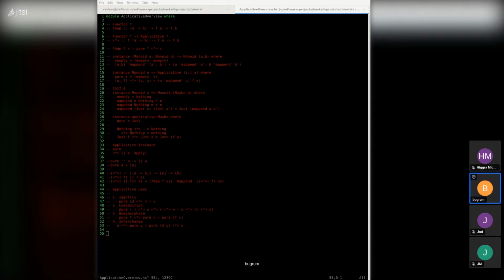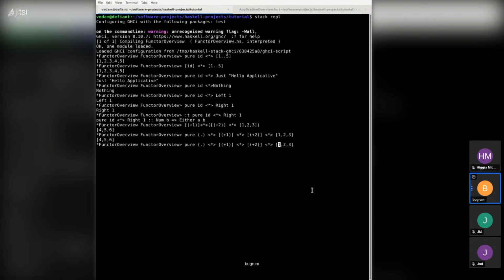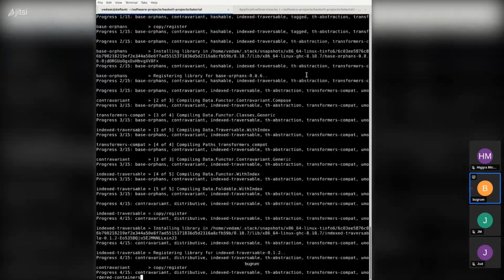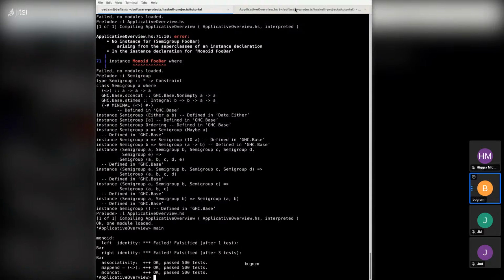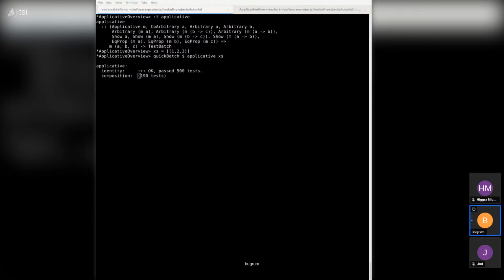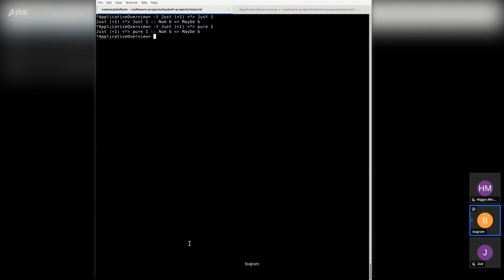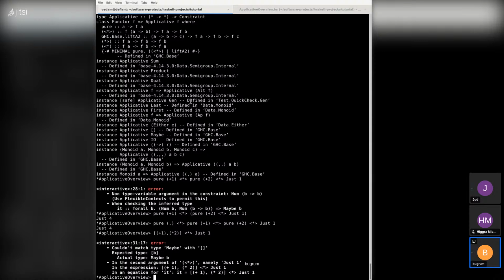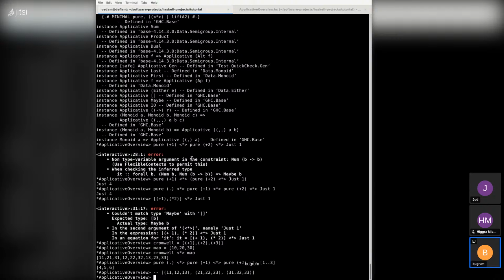Haskell Study Group: Applicatives (Part III)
In today's discussion, we are continuing our  exploration through the Applicative typeclass, specifically writing quickcheck tests to prove the laws for Applicative and some use cases.

Today's overview will cover concepts covered in Ch. 17 of the Haskell programming book